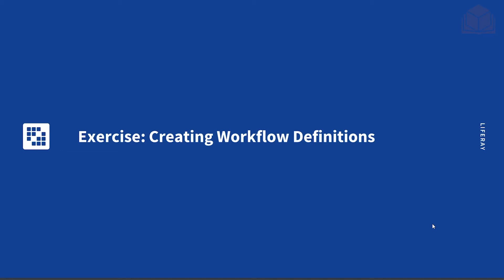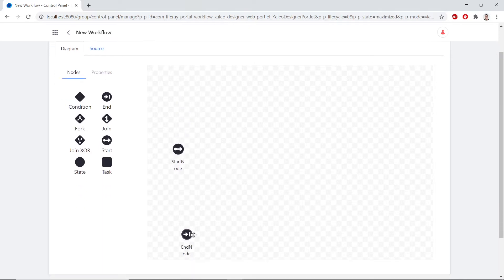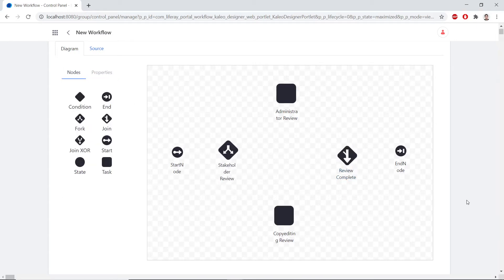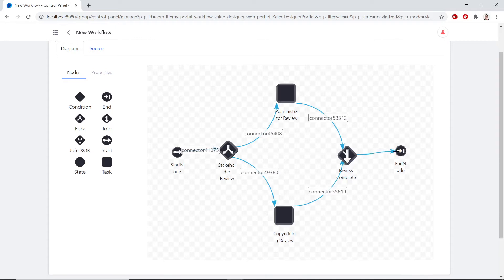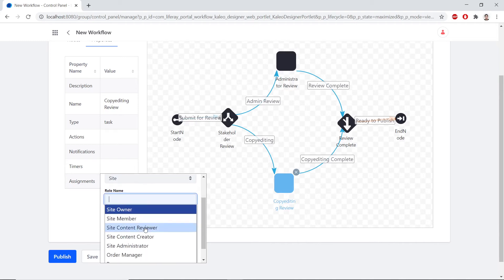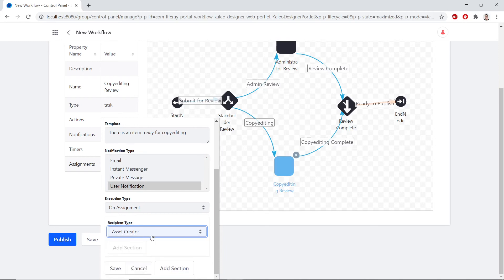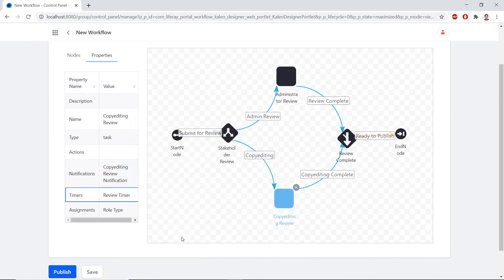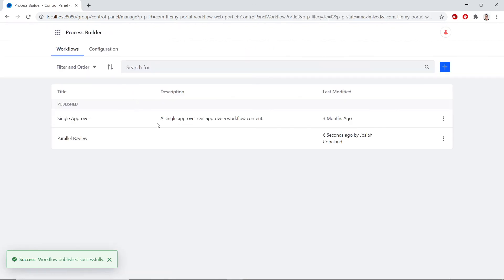7.3 Business User Exercise Creating Workflow Definitions